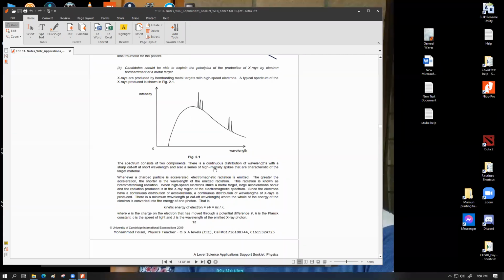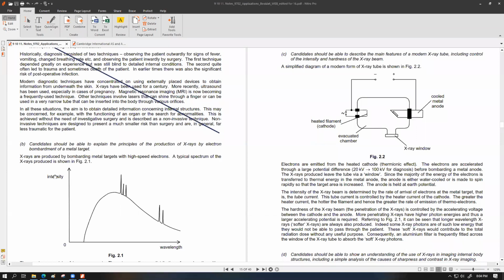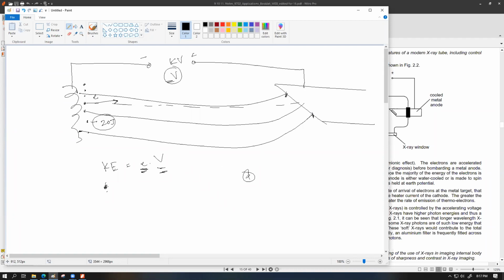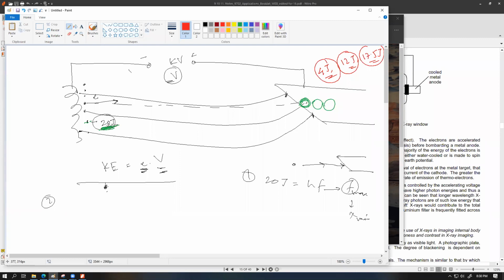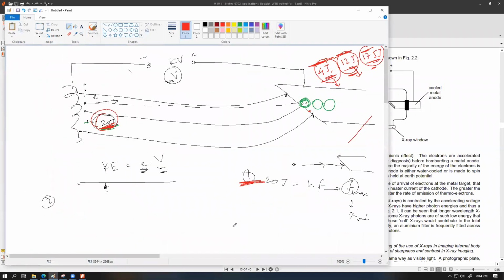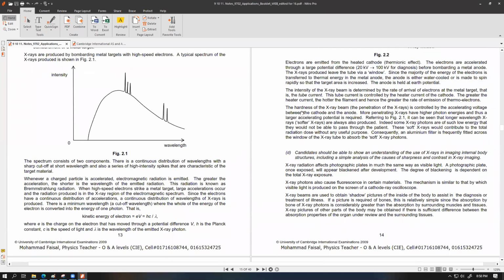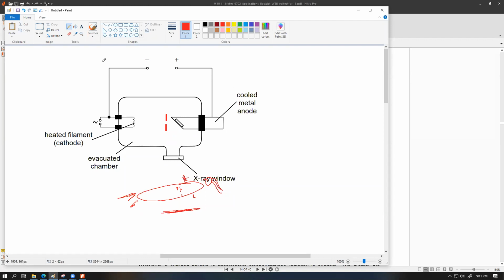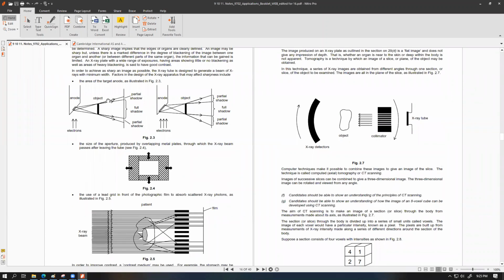A2 Remote sensing Lec 1 X Ray